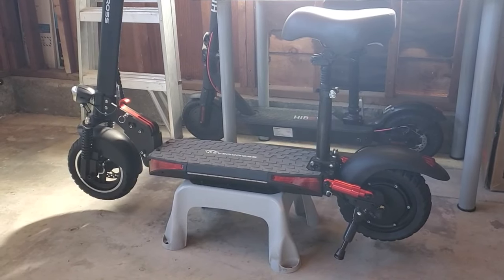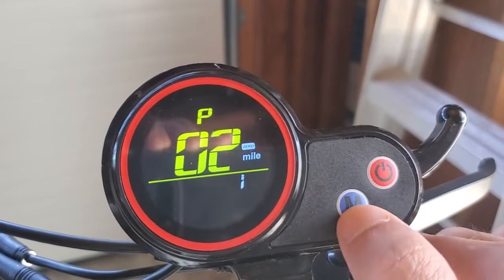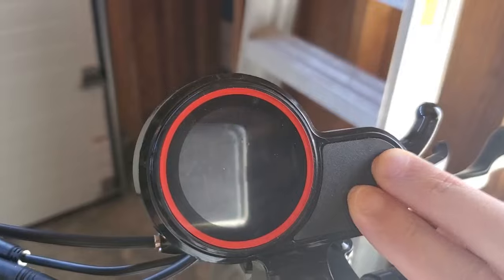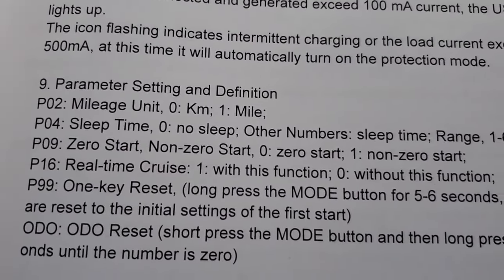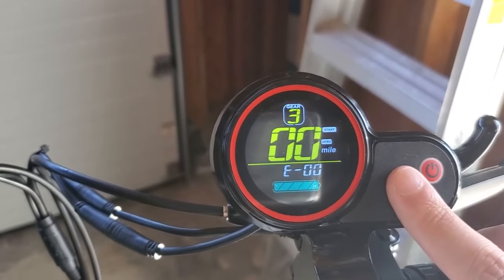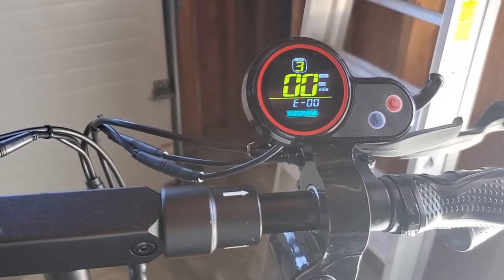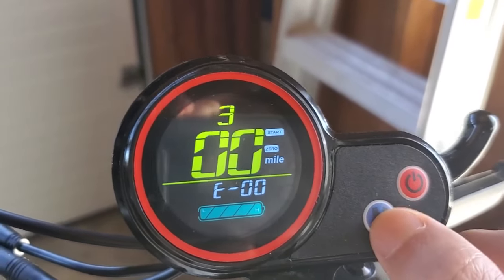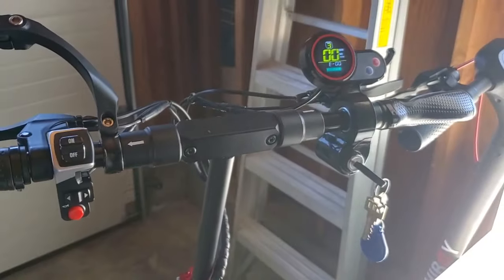Evercross H5 H7 P-Settings Tutorial & Unlock 28mph top speed Electric Scooter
How to change the P settings & unlock secret speed mode (kids or adult mode) on the new 2nd Gen Evercross/Hitway H5 Pro/S5/HB24 electric scooter.